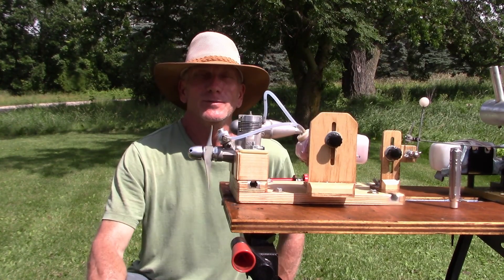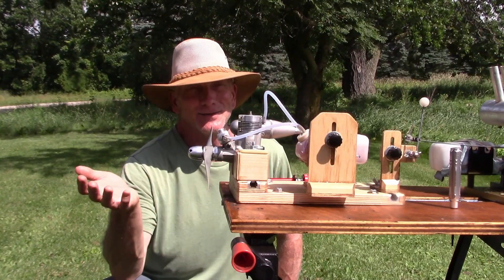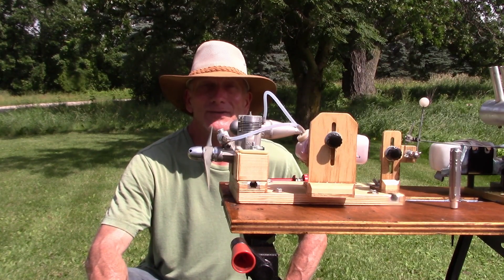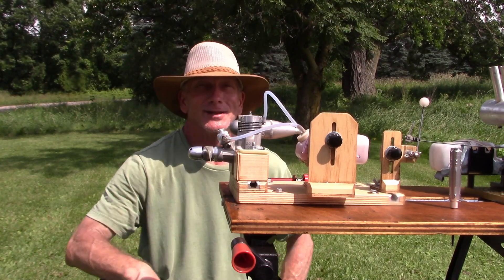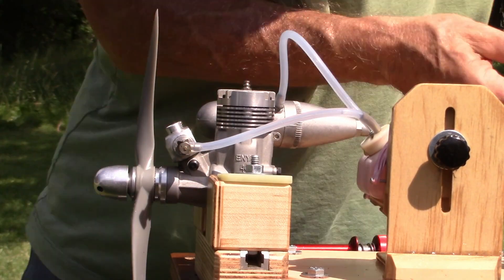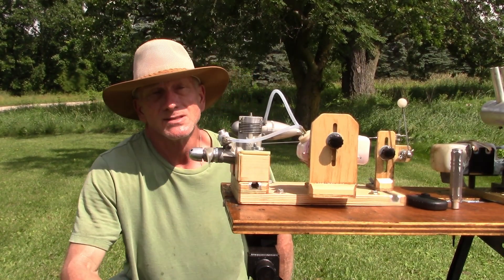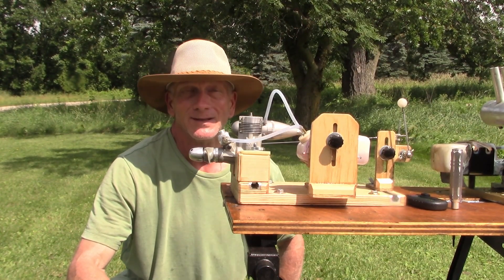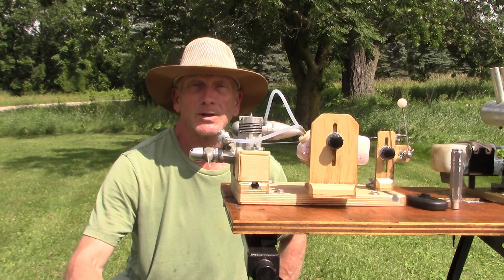Enya 40X A Run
Where I get my bearings: